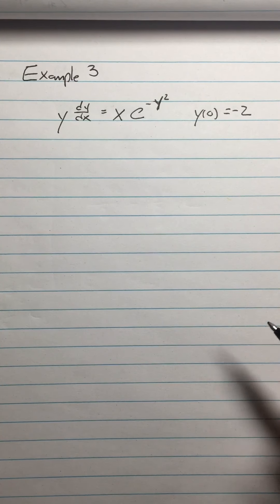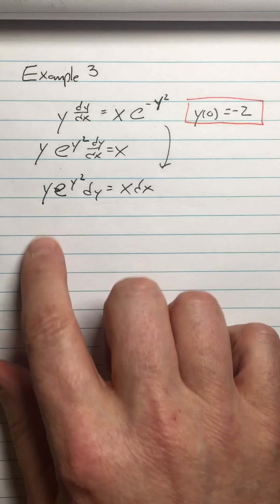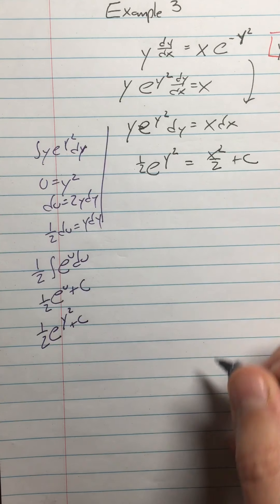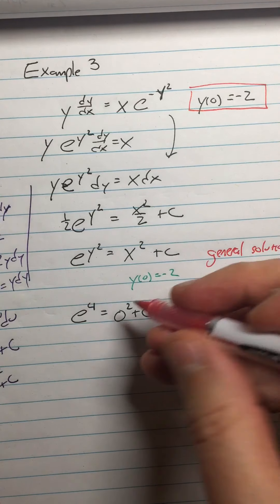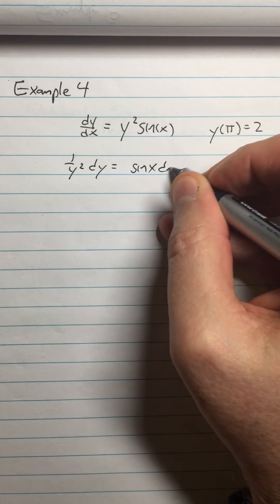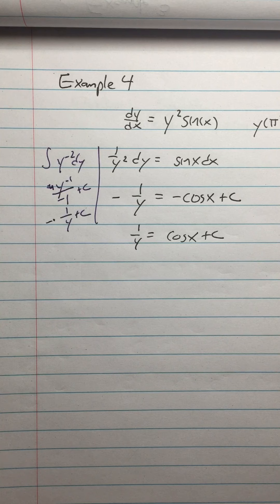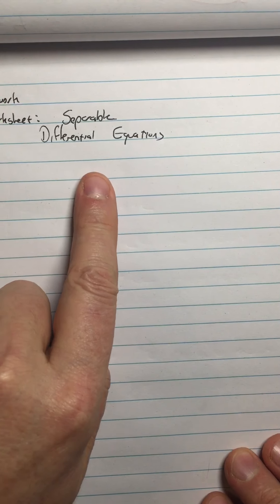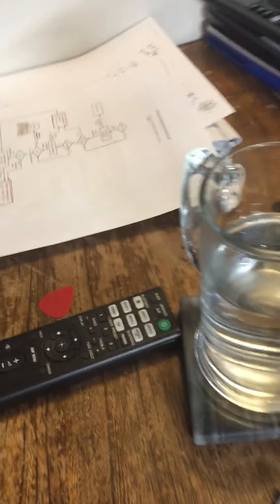Calc Chap 6 Diff Eq Part 3